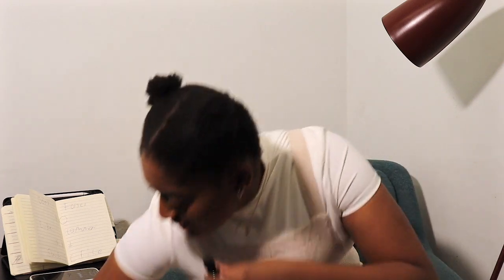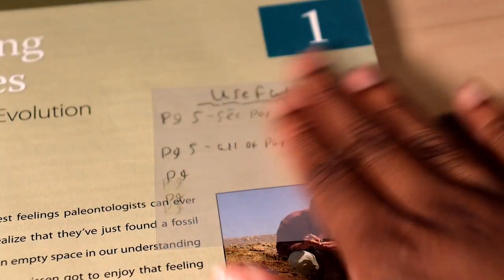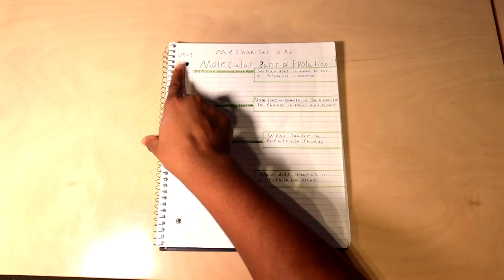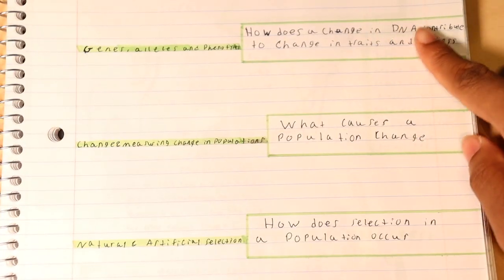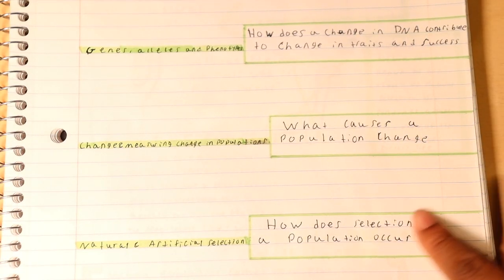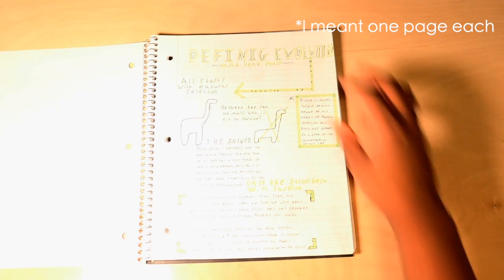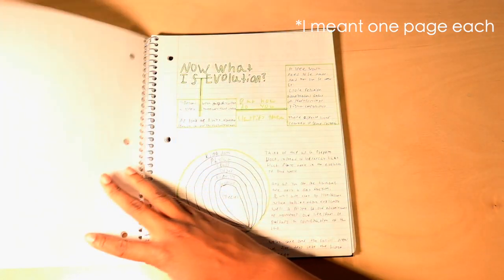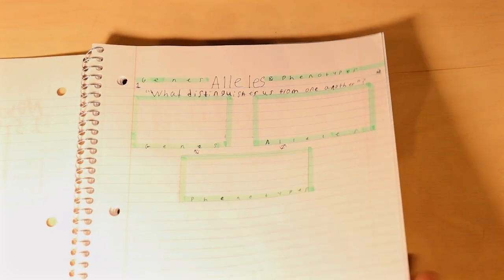The Surprising Truth About Better Notes Nobody Tells You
Whether you're a student or just looking to streamline your learning process, these note-taking techniques will help you break down complex information and keep everything clear. I'll also walk you through how to create a personalized study plan that works for your schedule, learning style, and goals.

Other apps for electronic Notes
Evernote
Simple Note
Notability
The Bear
Fill Note
FAQ
Name〉Saffron
Age〉20(when filmed)
Ethnicity〉black
Nationality〉american
Editing〉Final Cut Pro,
Cameras iPhone 14, Canon Rebel T8i
*I own none of the music present in this video.